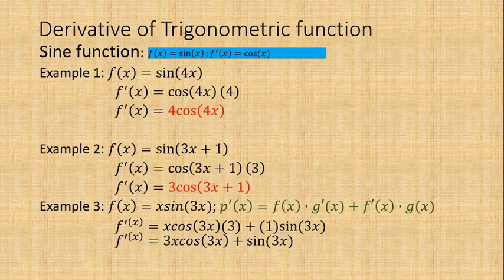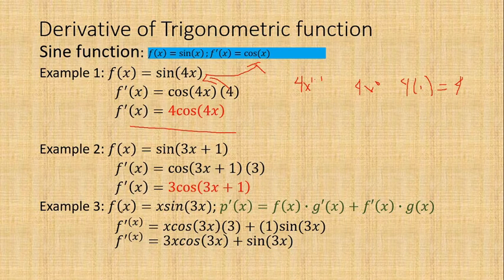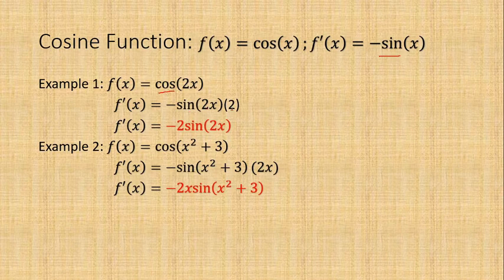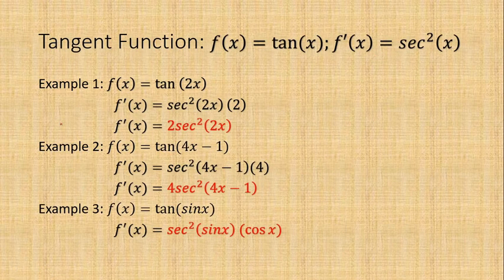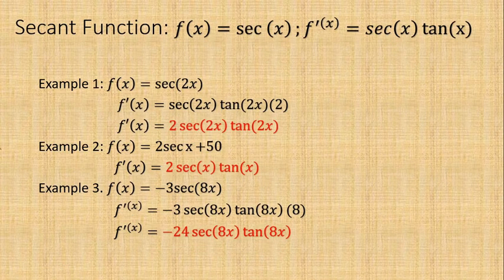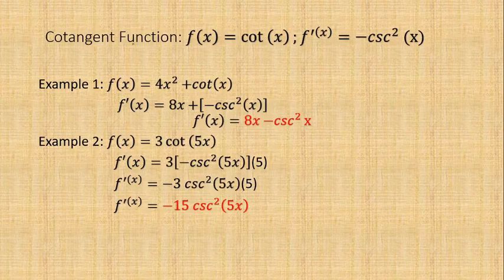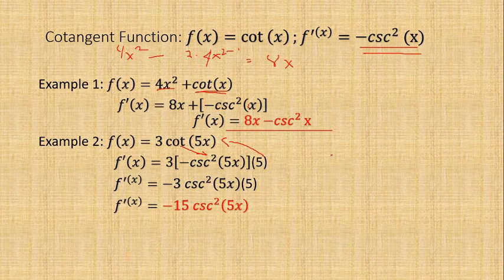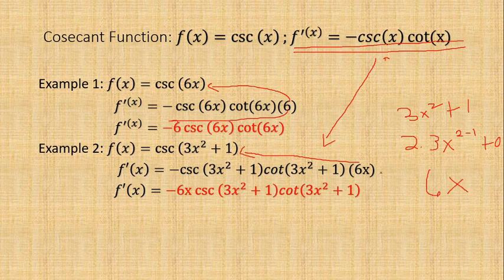Derivatives of trigonometric function